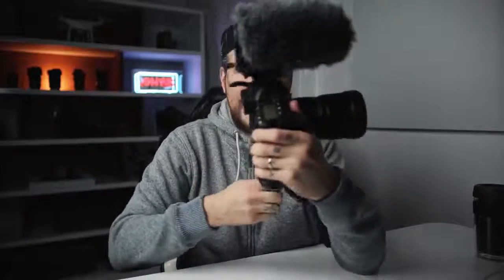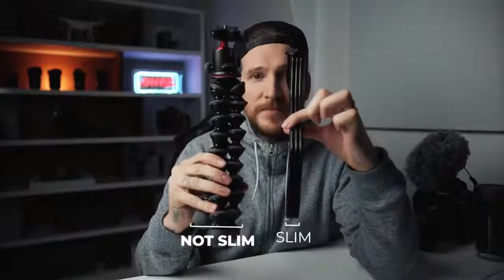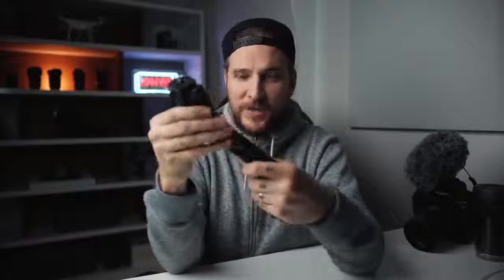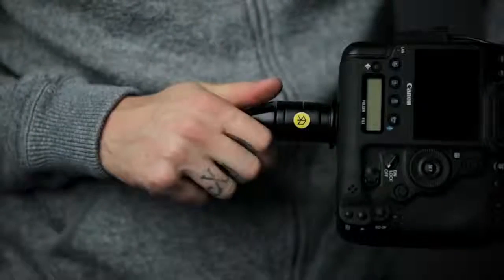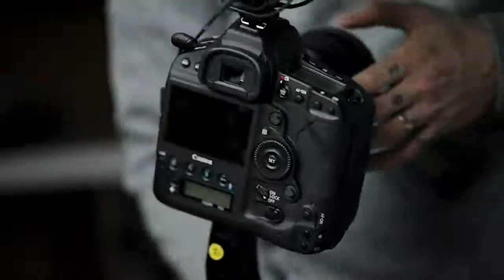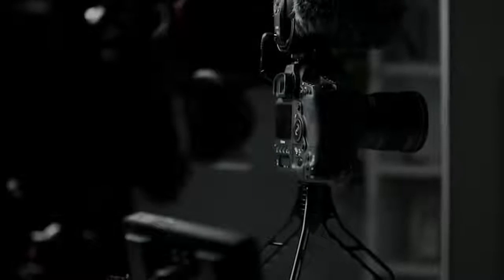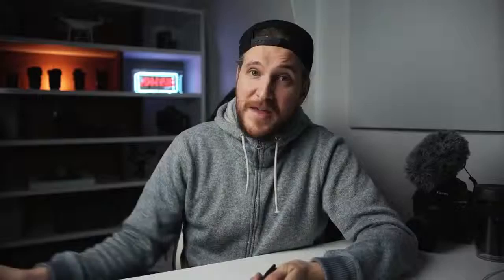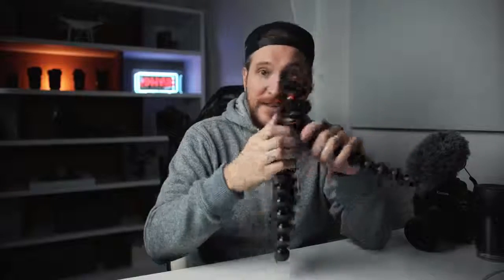For Vloggers SwitchPod — The minimal versatile handheld tripod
Switch between the handheld and to tripod modes (and back again) in seconds.  We got some hands-on with the SwitchPod with inventor Caleb Wojcik and Filmmaker Levi Allen outside the YouTube space in LA! Filming yourself isn’t easy.
SwitchPod works with any camera, from a phone to a DSLR, and simplifies video making. If you’re a vlogger, you’re going to love

SwitchPod is lightweight, compact, and nearly indestructible. It will save you time between shots so you can focus more on shooting and less on messing with your gear.

You’re often on the go with many of people looking at you like you’re crazy while you holding a camera in your face.